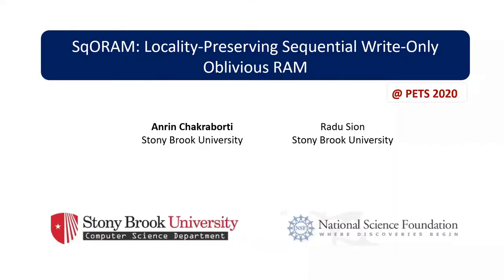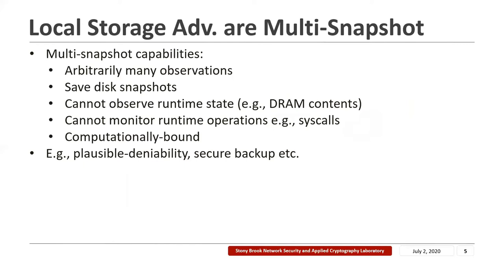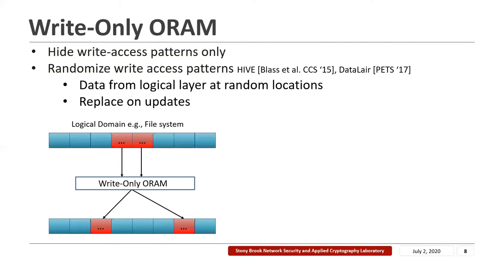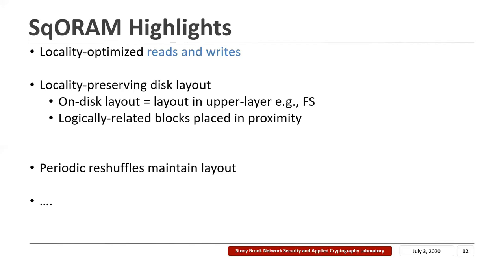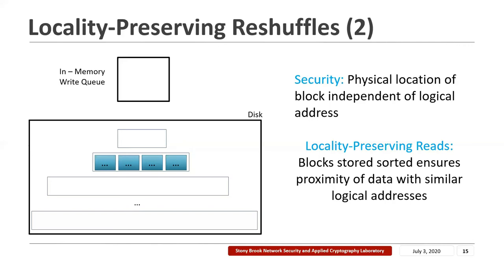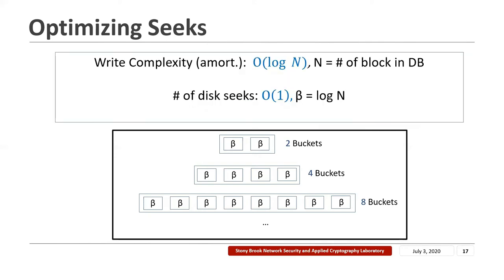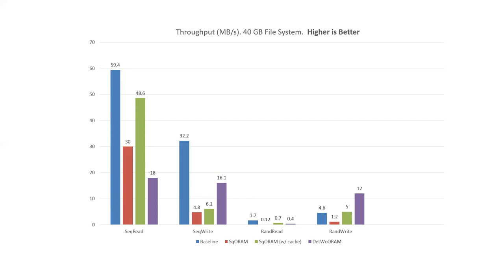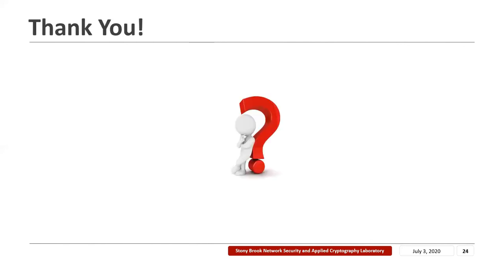SqORAM: Read-Optimized Sequential Write-Only Oblivious RAM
Anrin Chakraborti (Stony Brook University)
Radu Sion (Stony Brook University)